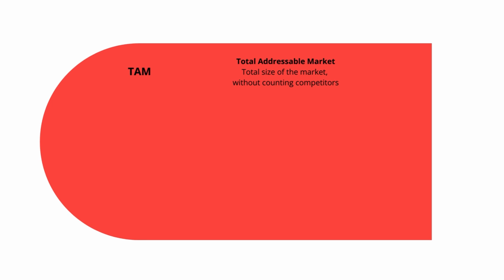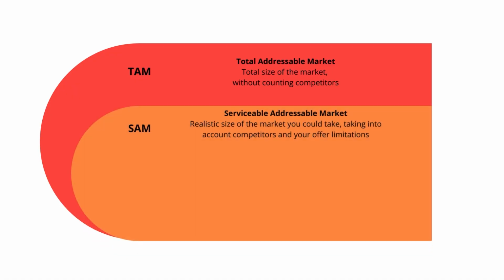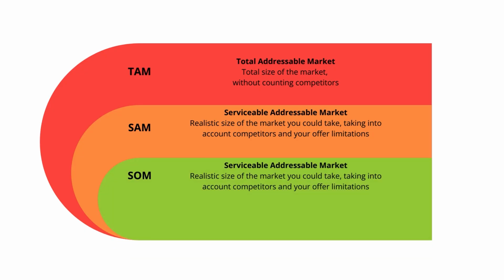TAM SAM SOM: Don't Make This Startup Mistake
In this video, we dive into one of the most crucial first steps in any market research journey—sizing your market. Understanding the potential of your market is key to making informed decisions, whether you’re working on a product launch, fundraising, or planning your next business move. We break down the concepts of TAM (Total Addressable Market), SAM (Serviceable Available Market), and SOM (Serviceable Obtainable Market) in a practical way with examples and actionable insights.

I’ll walk you through:

- How to define your Total Market Size and narrow it down to a realistic opportunity.
- Using both top-down and bottom-up approaches to gain a deeper understanding of your market.
- How to incorporate real-world constraints like marketing budget, product niche, and language support to calculate a more realistic opportunity.

Whether you’re new to market research or need a quick refresher, this is a solid foundation for any product manager or business leader.

00:00 Market research: find the size of your market
00:39 Total Addressable Market
00:59 Serviceable Addressable Market
01:26 Serviceable Obtainable Market
01:59 TAM SAM SOM calculation example
02:05 Top-down approach
03:34 Bottoms-up approach
08:31 Better understanding of your market